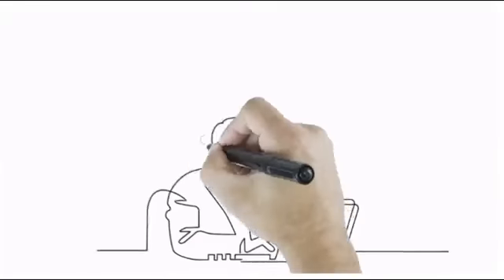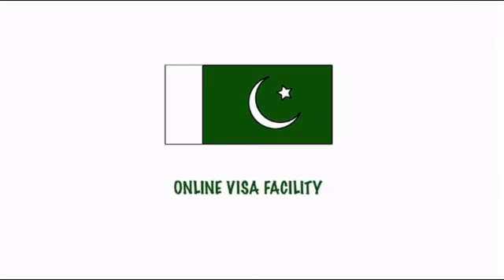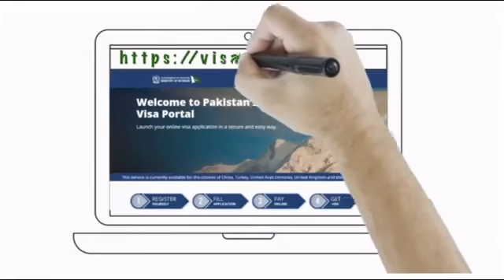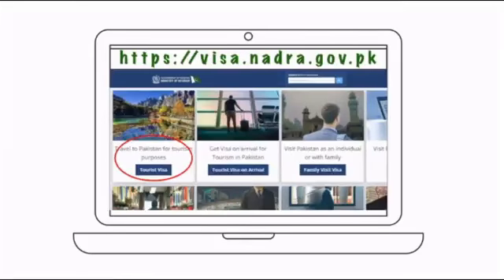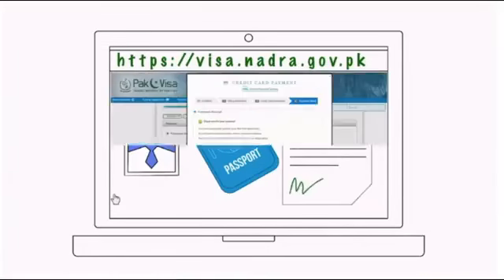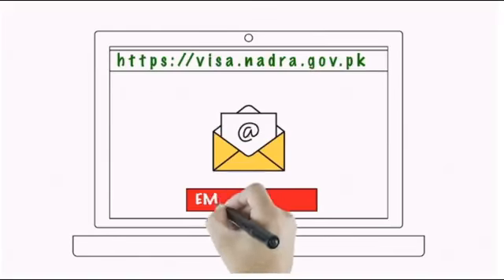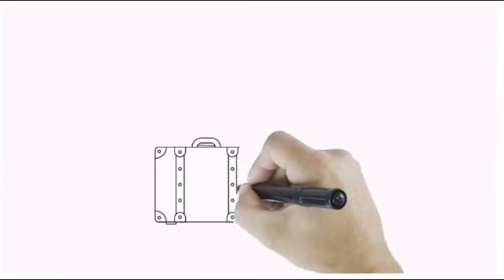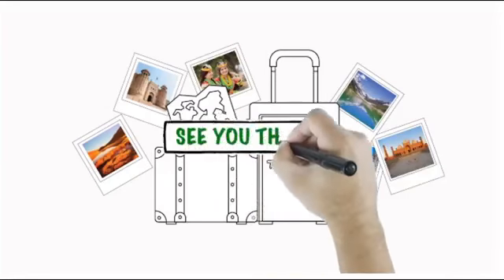Govt of Pakistan has Introduced E-Visa to Visit Pakistan | Pak Watan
This video illustrates that how to apply for e-visa (online visa) for Pakistan
Prime Minister of Pakistan inaugurates new online visa regime to promote tourism, investments
online visa policy
online visa facility
online visa system
Explore the magnificent beauty of Pakistan - Discover Pakistan 🇵🇰🇵🇰